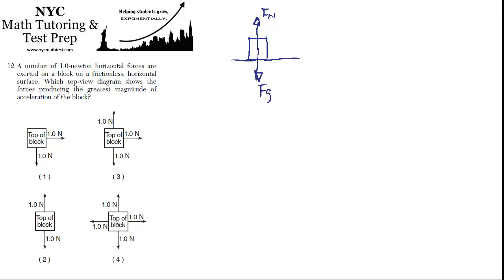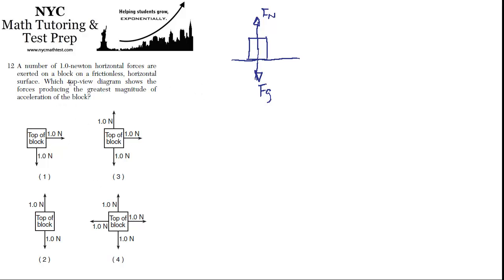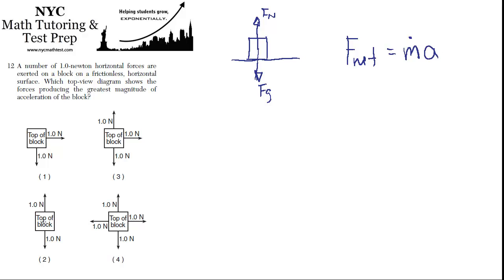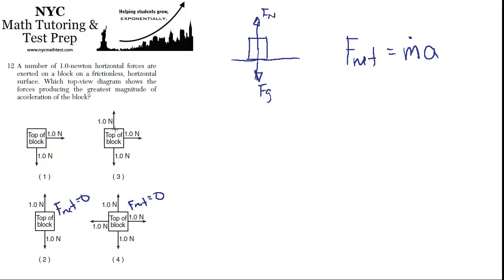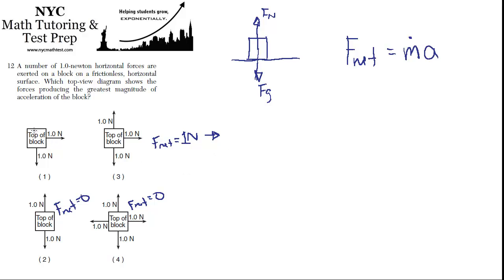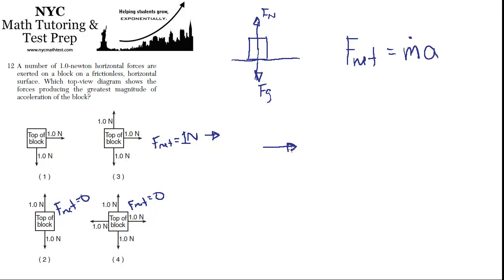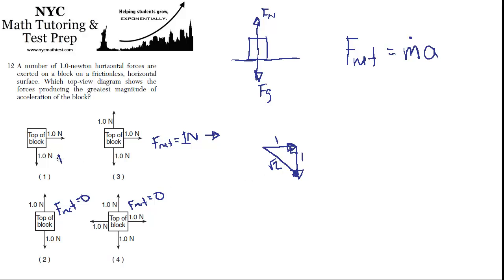Physics Regents June2012 #12 - Free Body Diagram